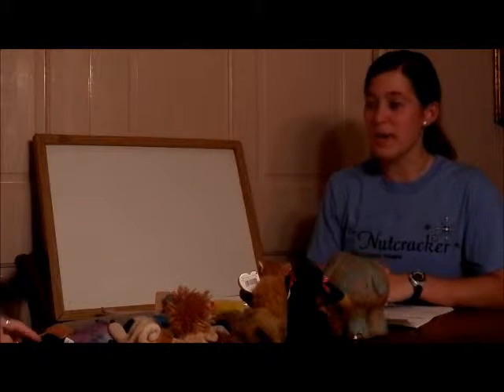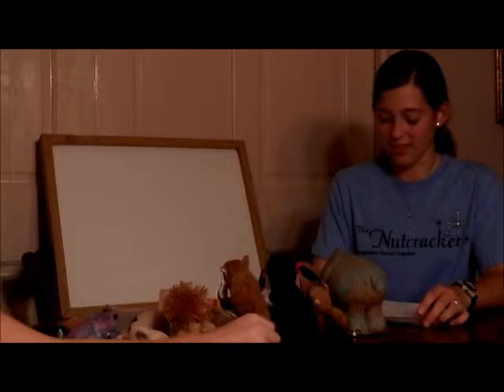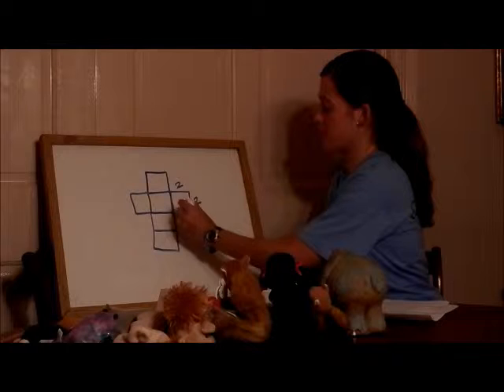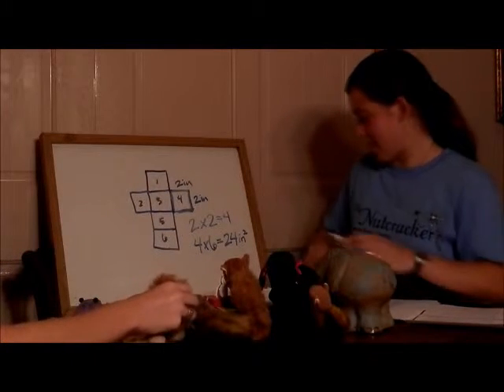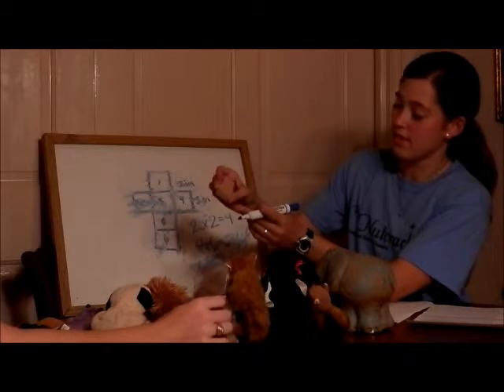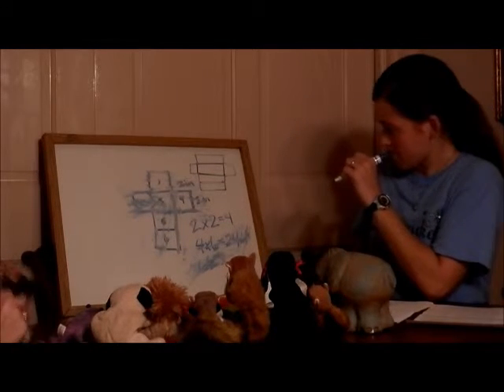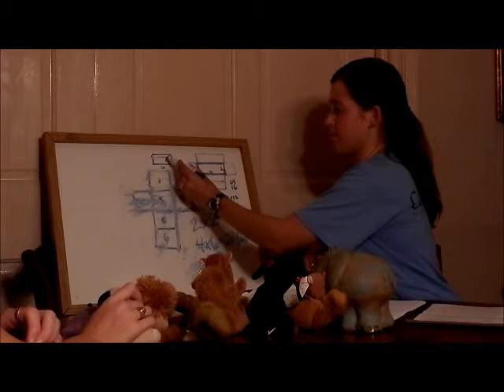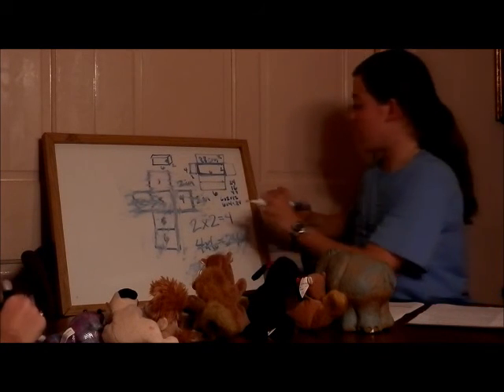Lesson Creation 2 Part 1